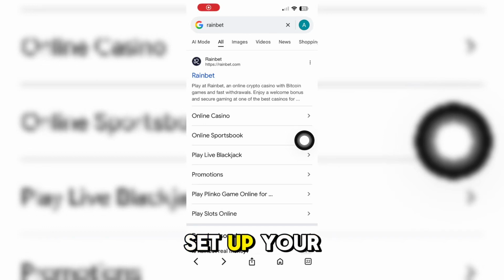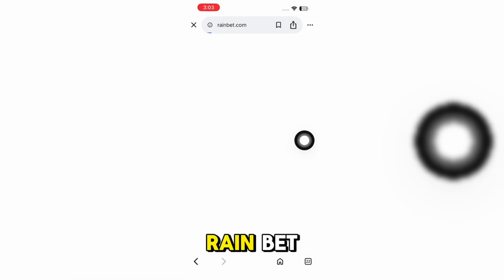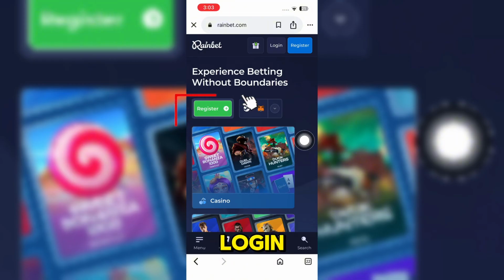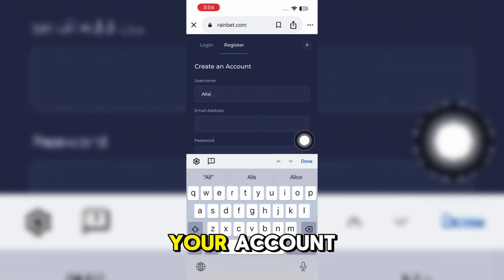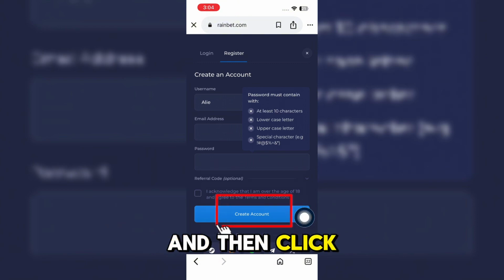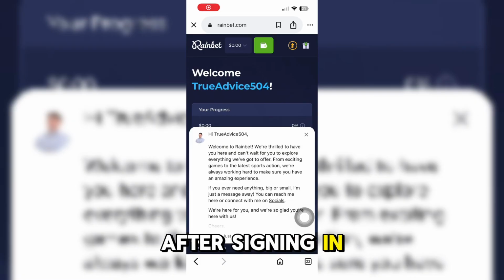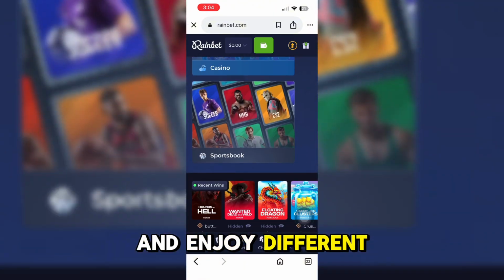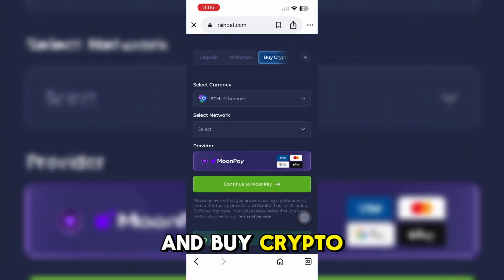How to Set Up a RainBet Account (2025 Step-By-Step Guide)